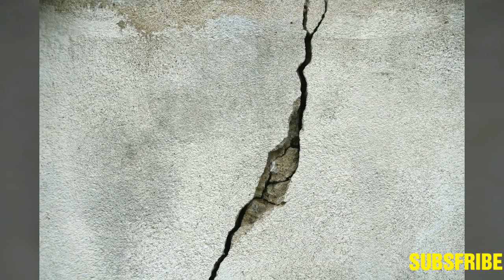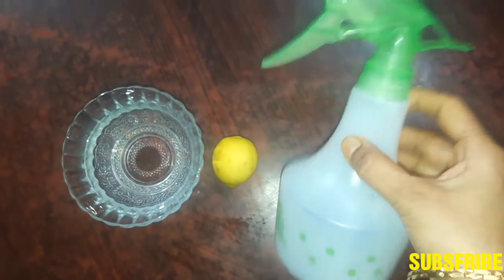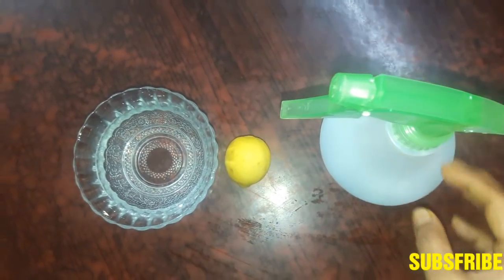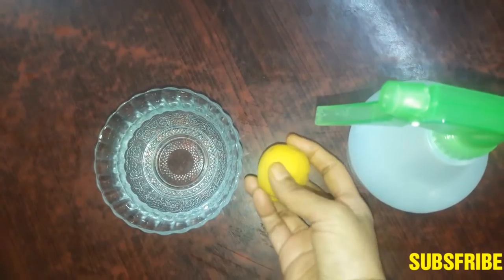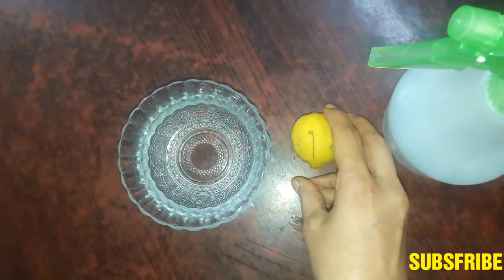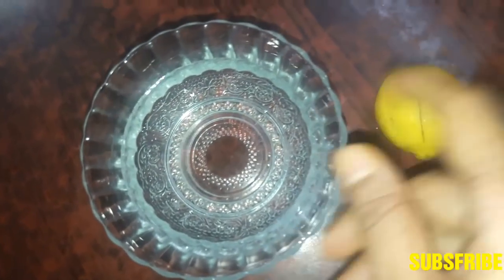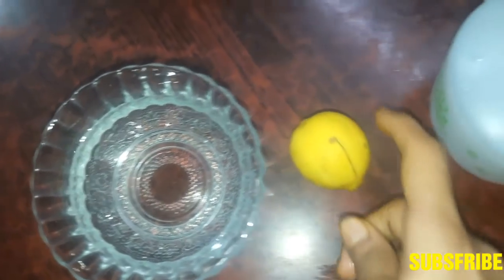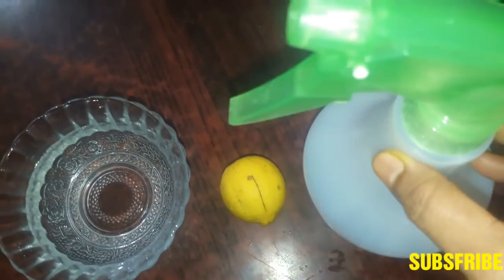how to get rid of spiders in telugu/spider cleaning web tips/cleaning in telugu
how to get rid of spiders in telugu/spider cleaning web/cleaning in telugu